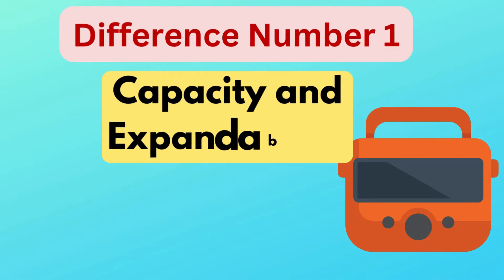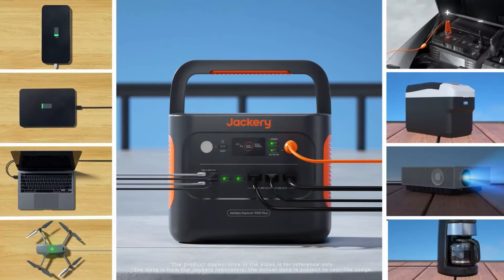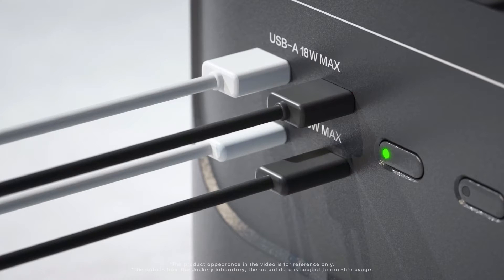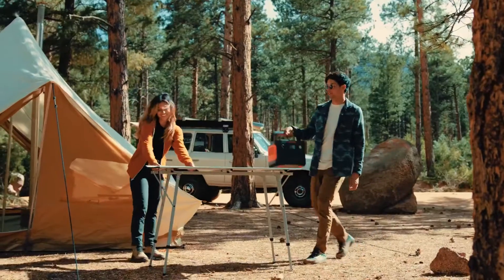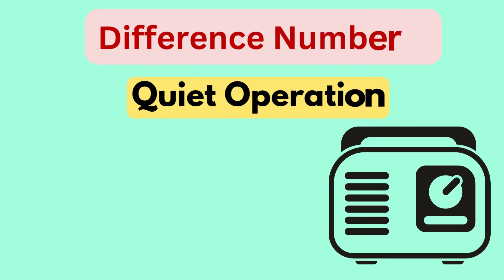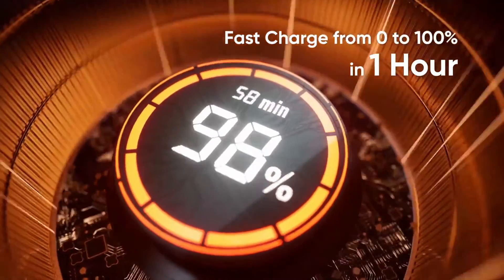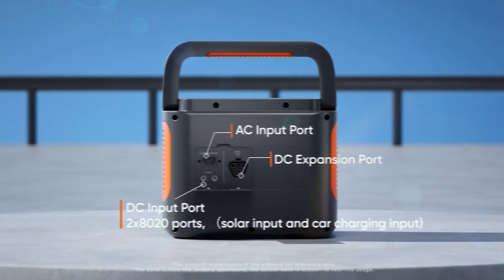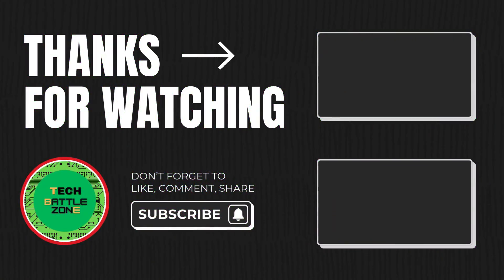Jackery 1000 V2 vs 1000 Plus: Which Portable Power Station is Worth It?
Jackery Explorer 1000 v2 ➤
Jackery Explorer 1000 Plus ➤

chapters:

00:00 Intro
0:14  Different Number 1 is Capacity and Expandability
0:42 Different Number 2 is Power Output and Peak Wattage
1:12 Different Number 3 is Port Configuration and USB-C Output
1:42 Different Number 4 is Weight and Portability
2:04 Different Number 5 is Emergency Power Supply (EPS) Capability
2:27 Different Number 6 is Quiet Operation
2:45 Similarity Number 1 is Battery Life and Cycle Durability
3:06 Similarity Number 2 is Smart App Control

3:27 Similarity Number 3 is Safety Features and BMS
3:43:18 Similarity Number 4 is Warranty

In this video, we’re diving into an in-depth comparison between the Jackery Explorer 1000 V2 and the Jackery Explorer 1000 Plus. Both are powerful portable power stations designed for a variety of uses, from outdoor adventures and camping to emergency backup at home.

But what are the key differences, and which one offers better value for your needs?The Jackery 1000 V2 brings an efficient power upgrade with a 1070Wh LiFePO4 battery, a 1-hour fast charge feature, and a robust 1,500W AC output. With a 7.5x faster charge rate than the previous model and a compact design, it’s built for portability and convenience, making it ideal for outdoor excursions and emergency preparedness.

Plus, it features app control for real-time monitoring, tailored settings, and smooth operation.On the other hand, the Jackery 1000 Plus takes power to the next level. With a massive 1,264Wh battery that’s expandable up to 5kWh, this model offers flexible options for long-term and heavy-duty power needs. It boasts a powerful 2,000W AC output with a 4,000W surge, enough to handle more demanding appliances and tools.

The 1000 Plus also offers faster solar recharging capabilities, reaching a full charge in as little as 2 hours with multiple solar panels. TÜV SÜD verified, it leads the industry in sustainable energy solutions and offers intelligent control through the Jackery app for remote management of settings and status.Whether you're a weekend camper or a homeowner seeking a reliable backup option, this video will help you decide which Jackery model is best for you. We’ll cover everything from battery life and charging speed to output power and expandability, so you can make an informed decision before your next purchase. Join us for the ultimate showdown: Jackery 1000 V2 vs. Jackery 1000 Plus!